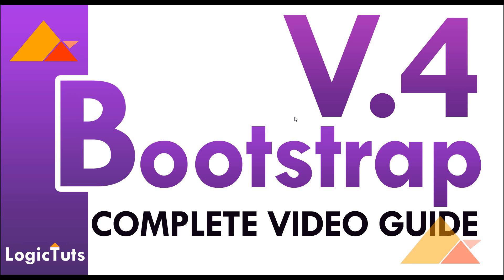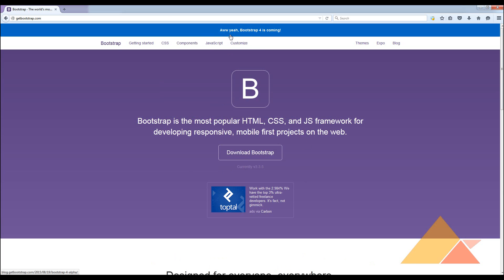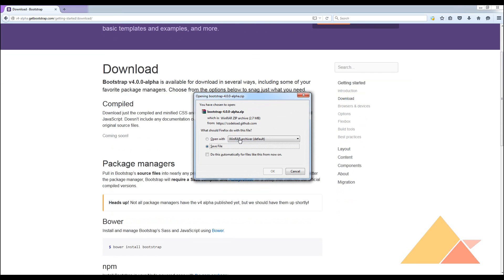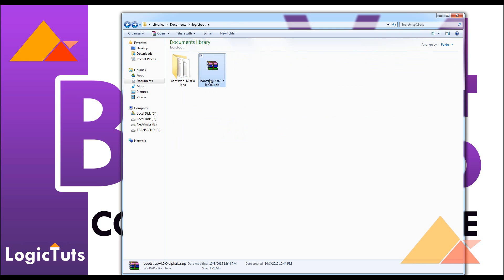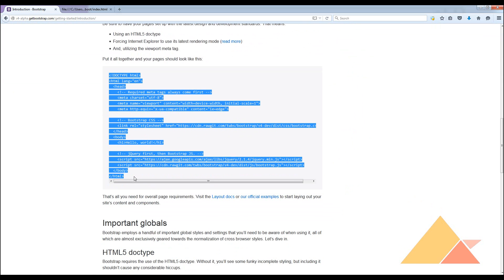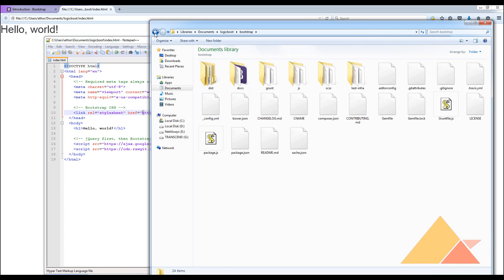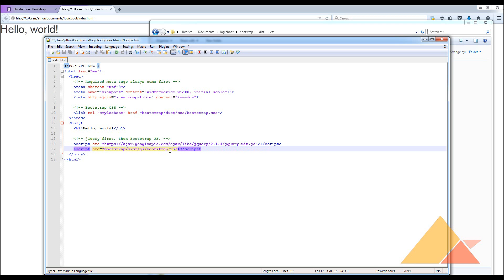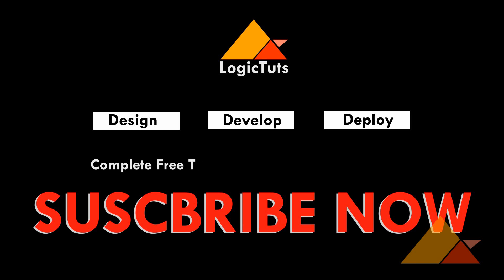Bootstrap 4 Alpha Tutorial - Install And Get Started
Logictuts,
Bootstrap 4 alpha - Complete Video Guide
Install and Start building website with Bootstrap 4